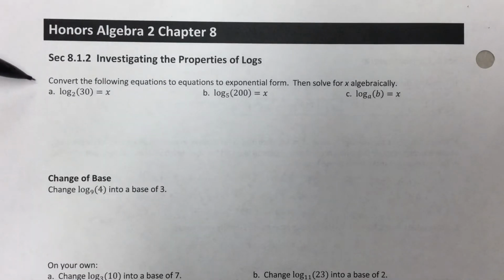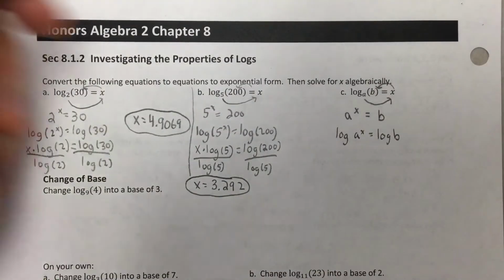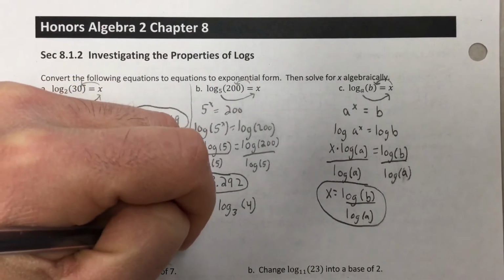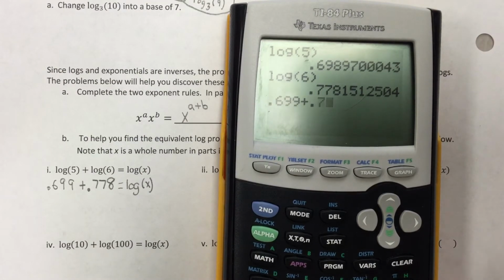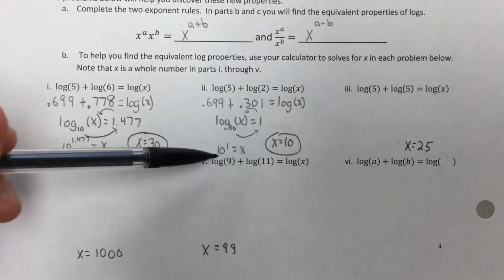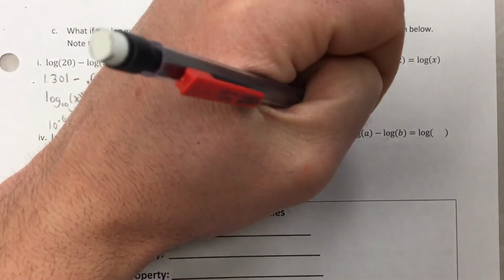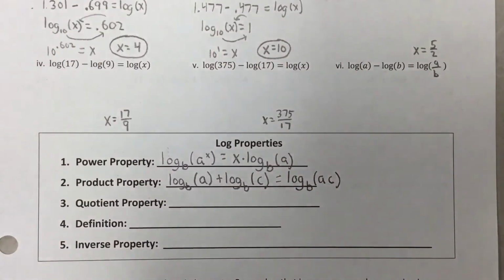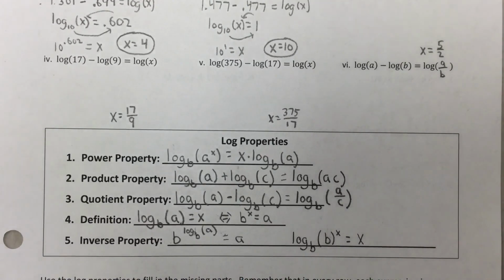Sec 8.1.2 Investigating the Properties of Logs